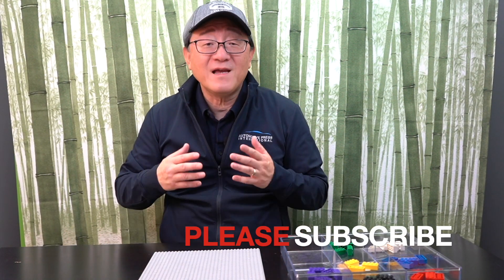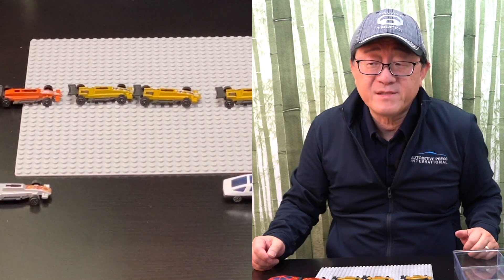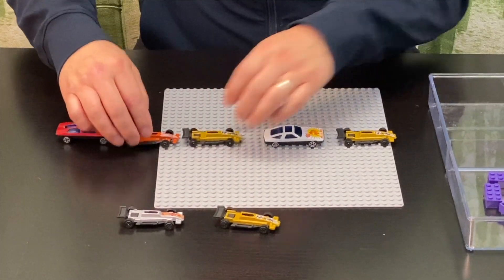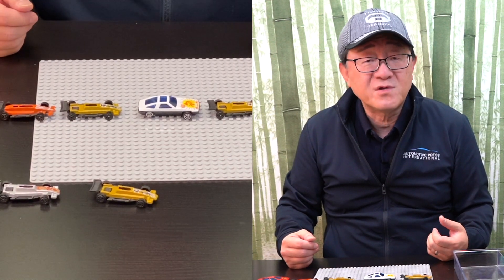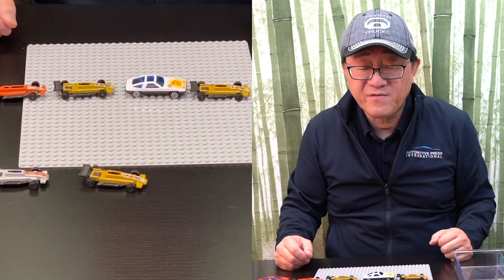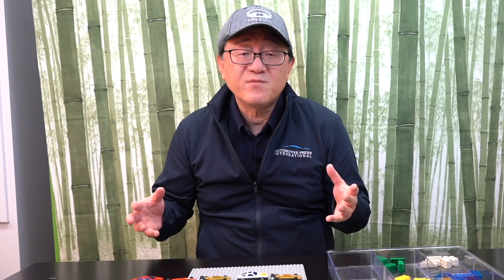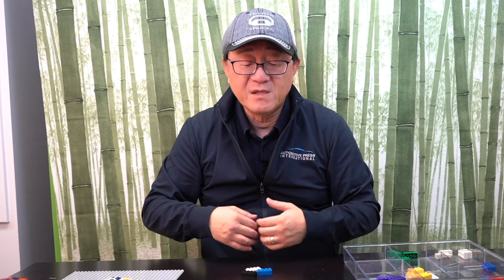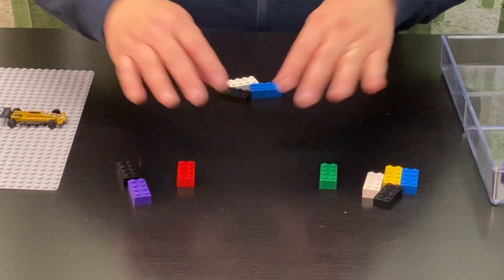MYSTERY OF TOYOTA ALLOCATION EXPLAINED BY ENGINEER! - How to beat the system when buying 2022 Tundra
There has been so much confusion as to how to "order" cars or trucks like the 2022 Toyota Tundra or upcoming 2023 4Runner that many people are frustrated - that's because you can't actually factory order a 2022 Tundra, as an example - instead you have to work through the complex system of what is simply called the "Toyota Allocation" model in order to get what you want.  Automotive Engineer and MIT/Harvard Grad David Koichi Chao explains everything to do with the Toyota Allocation model, so that you can finally figure out how to get that 2022 Tundra or 2023 4Runner that you want when you want it.

Explained in 4 Parts:

01:58 Toyota Production System and Heijunka model
04:56 Dealer Distribution and Allocation
09:00 Customer Buying Strategy
13:38 Summary of what to do